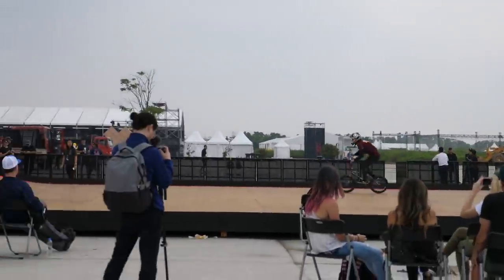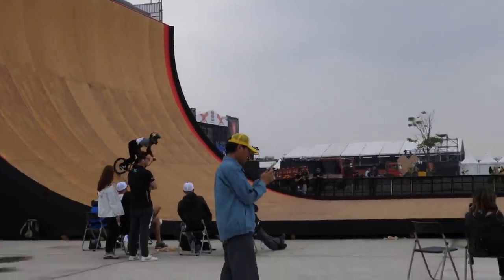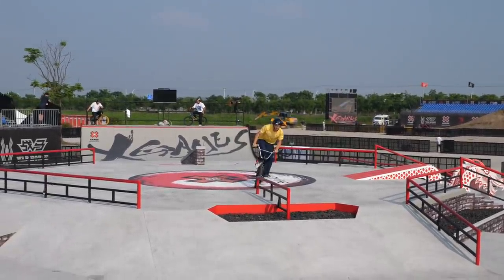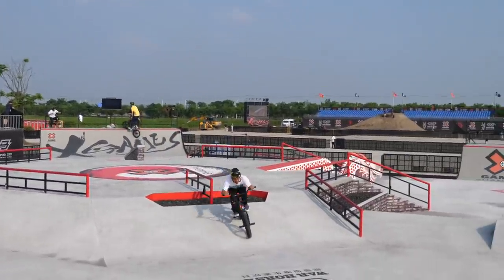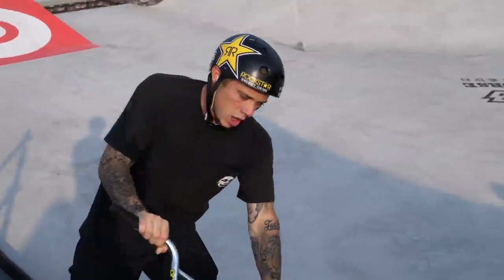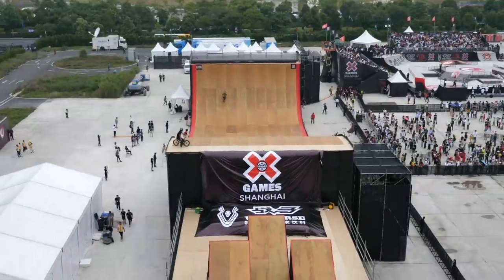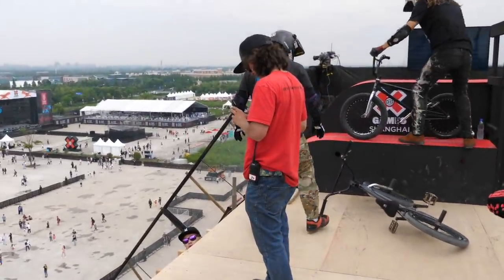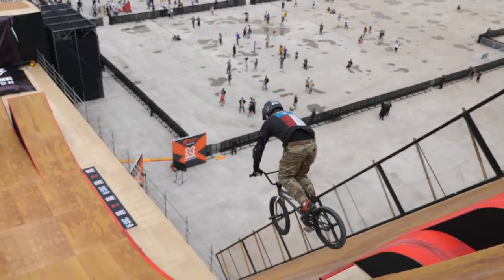Highest Tail Whip Drop Ever!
Morgan Wade did the highest tail whip drop ever in China at the Games BMX big air event and I can't believe he did it in his runs every try! I was lucky enough to be the commentator on the live show for all the BMX events and it was so much fun!